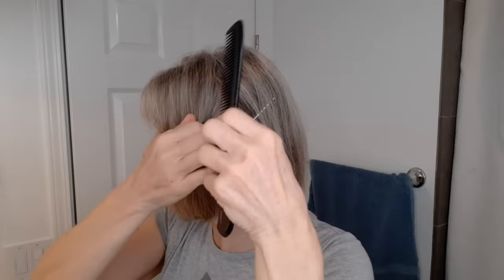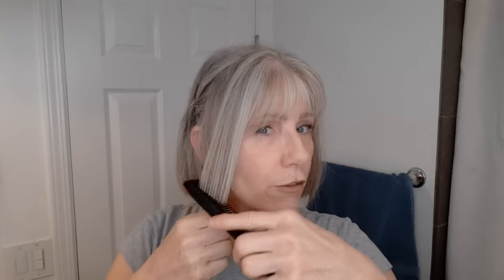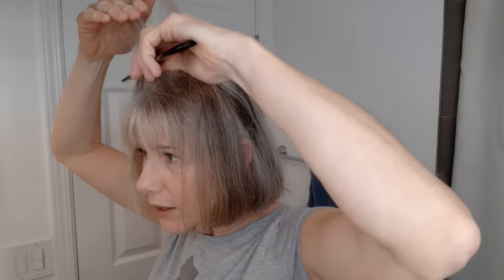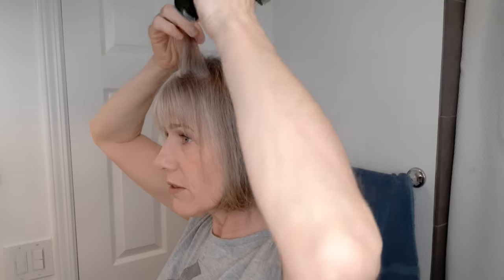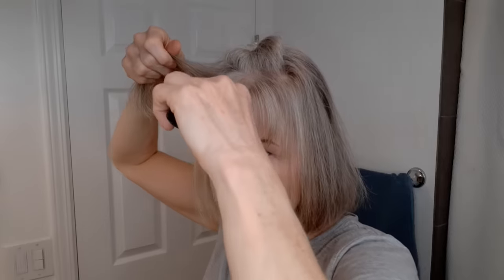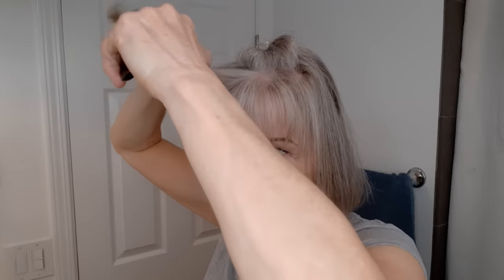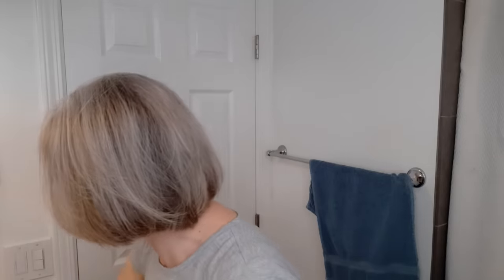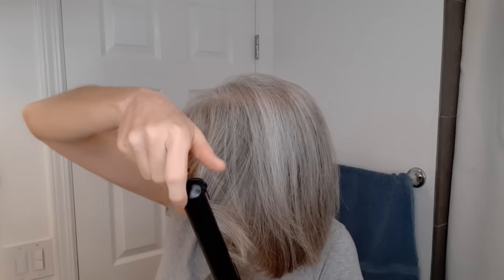AT HOME LAYERS FOR LIFTING A GRAY BOB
Hello,
I wanted to add some layers for lift and change it up a bit. This is very simple and can be done at home since it is in front and you can see what your doing. The Salon Guy
Blessings,
Tanja